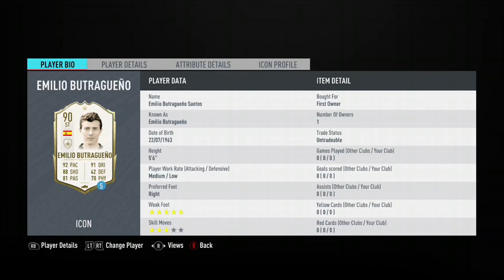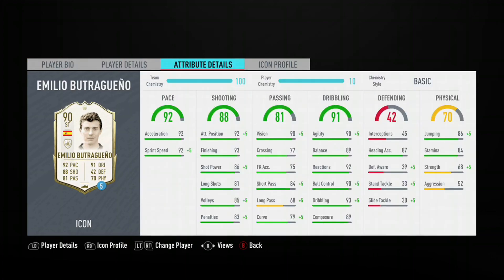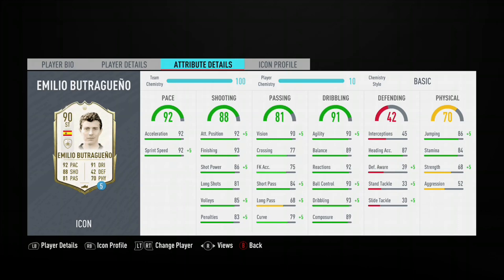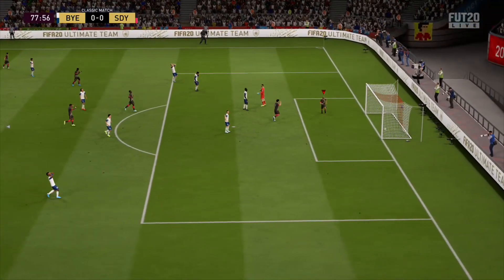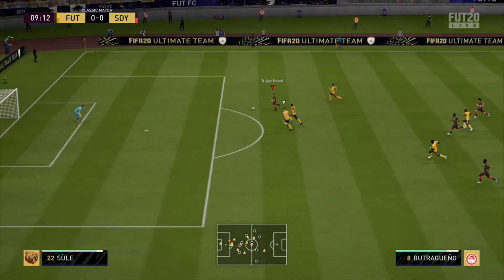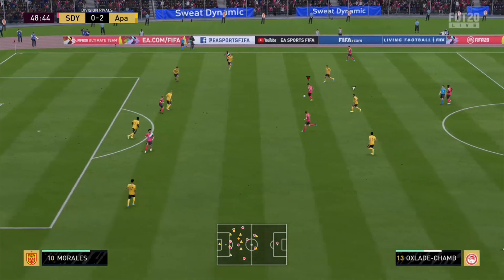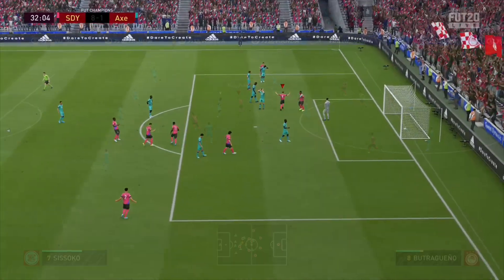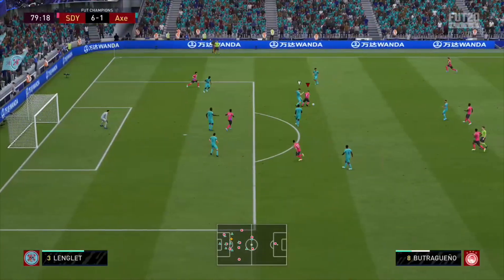FIFA 20 | (90) ICON Emilio Butragueño Player Review